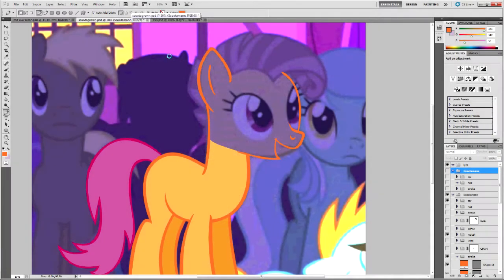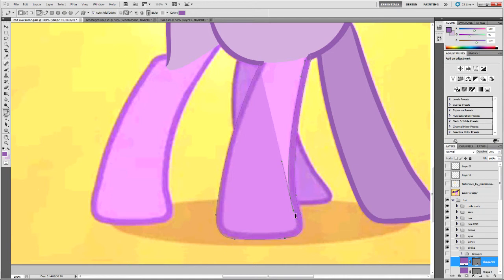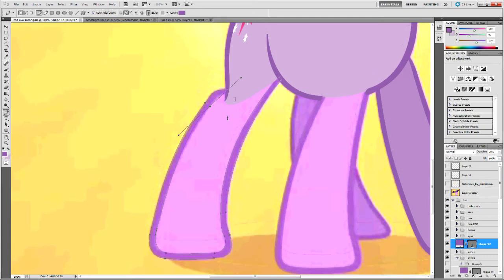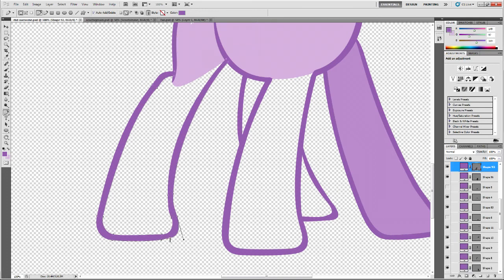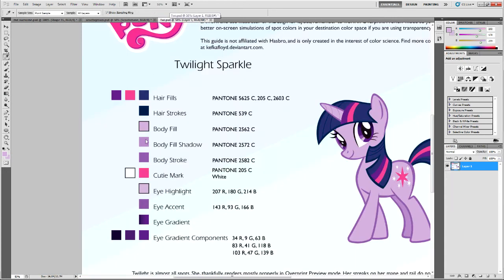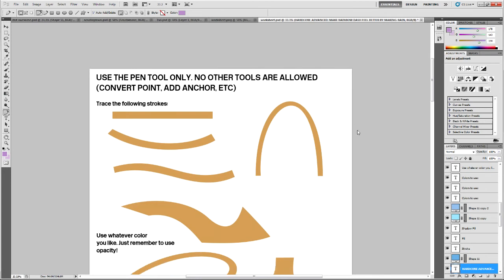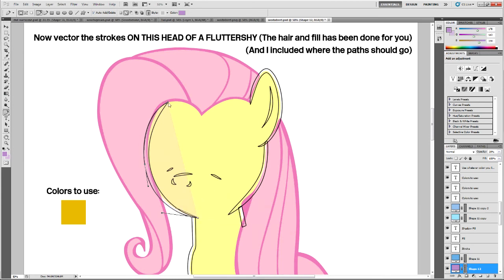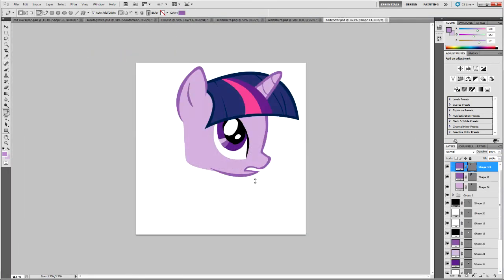My Little Pony: Vectoring is Magic: Episode 2- Pt 2 [Photoshop]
Now we go over vectoring hooves and also fills in general, as they're very easy if you do strokes right (using groups).

Then I review the "worksheet" I've made for you guys to practice on.

Feel free to post your worksheet results on the subreddit, or send them to me via message.

NEXT EPISODE: Eyes! Everybody seems to mess up on these, and I'll show you how to do them properly!